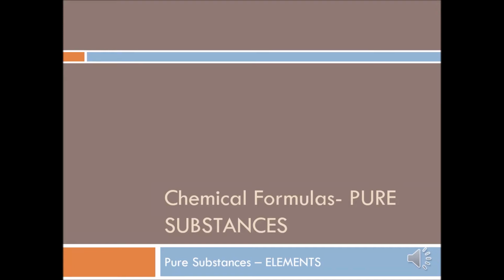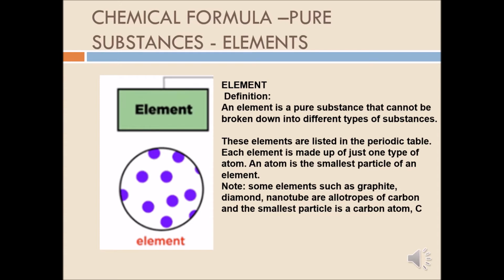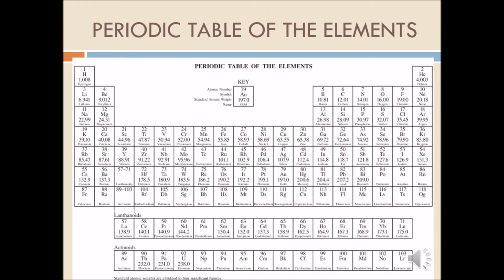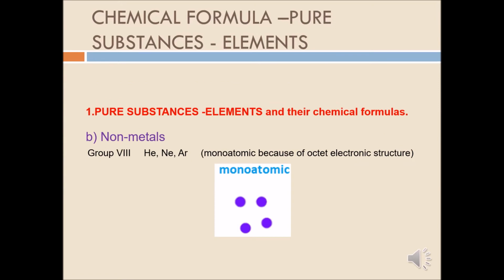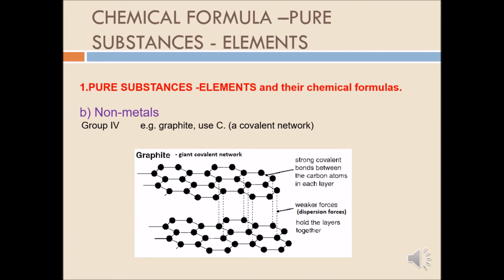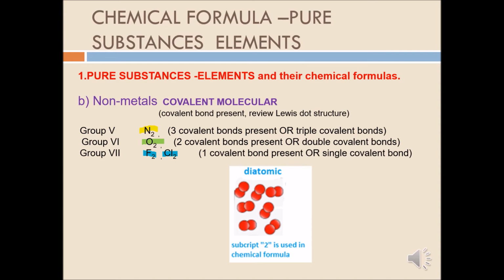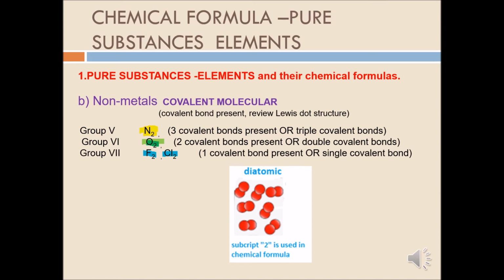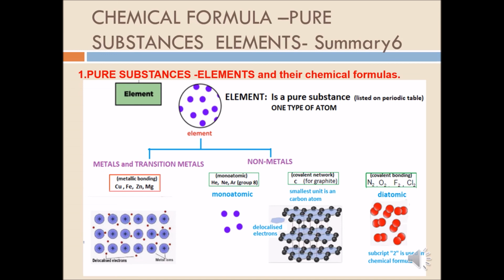Chemical formula for Elements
Writing Chemical formula for pure substances -elements